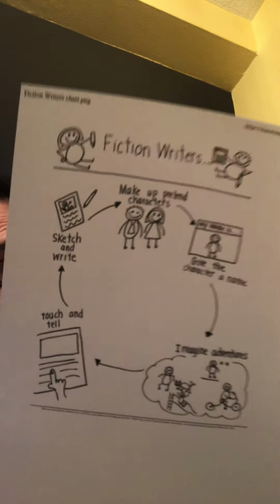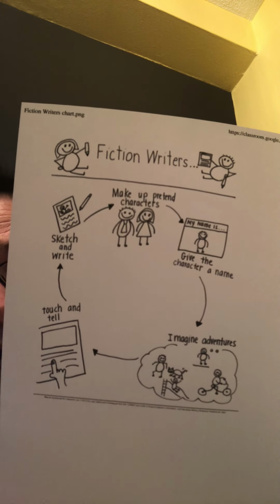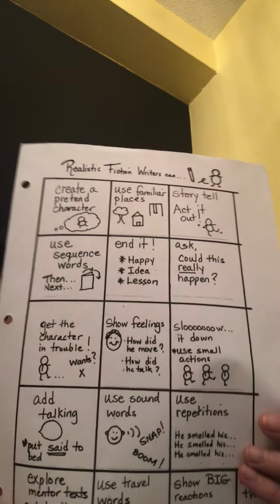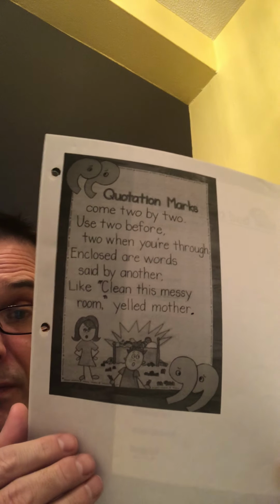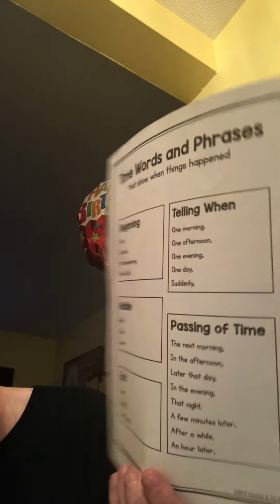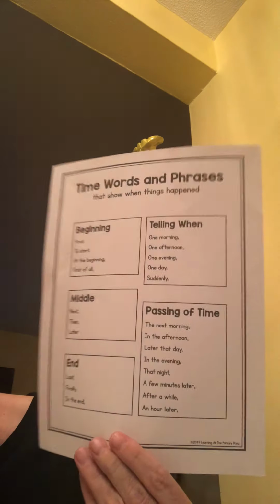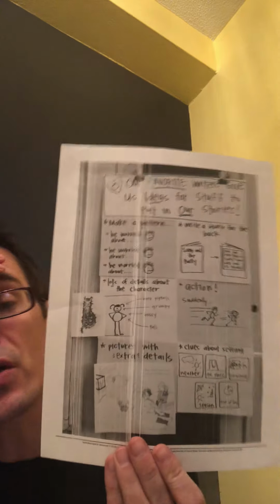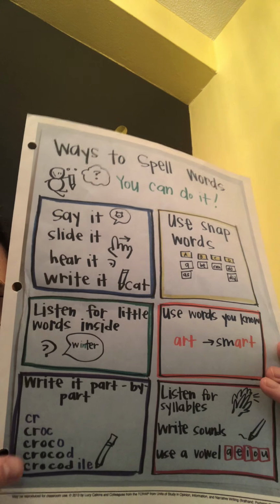Introducing Realistic Fiction Writing and Tools